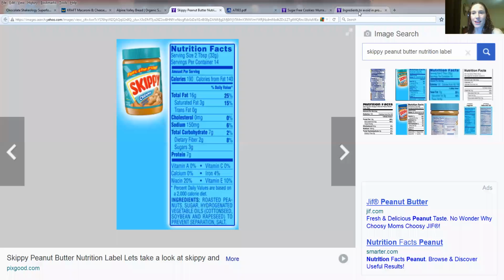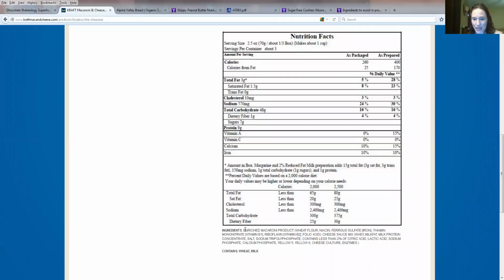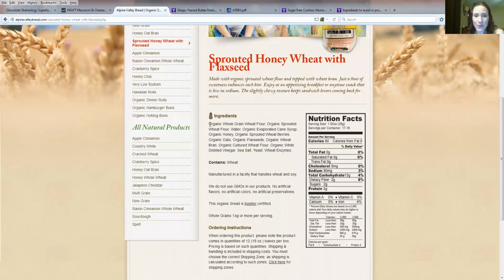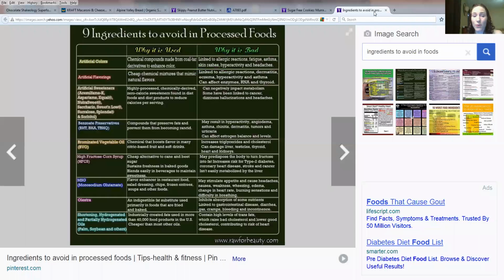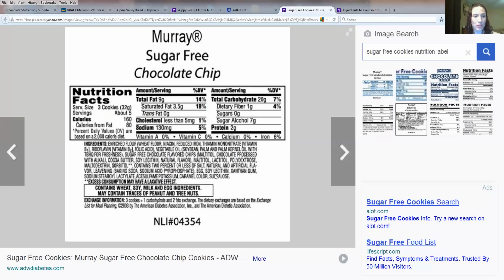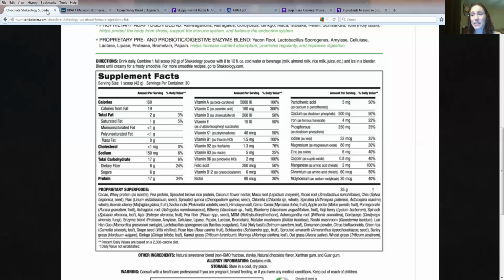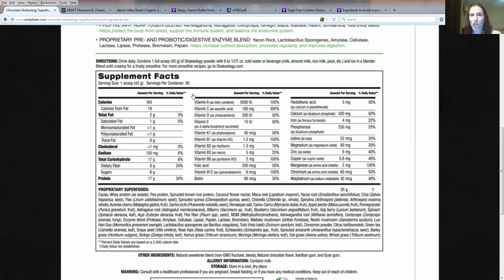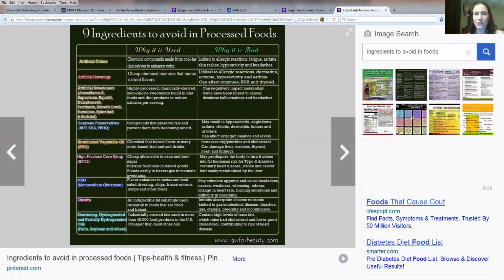Nutrition Labels 101 - The Ingredient List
There are certain things you should avoid when looking at the ingredient lists of your favorite foods.

Here I will try to break it down for you, show you different things to look for in various types of food products and supplements.

Questions, comment or would you like me help?
Let's chat!
or connect via Facebook